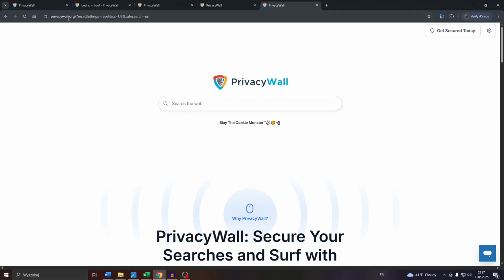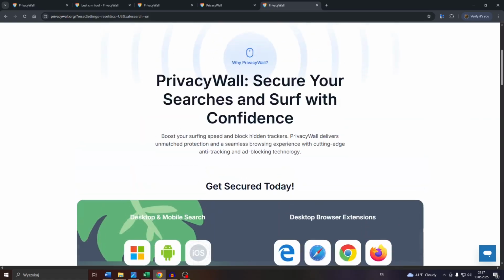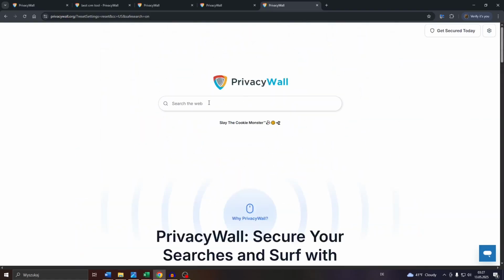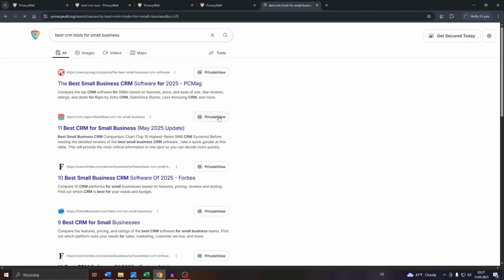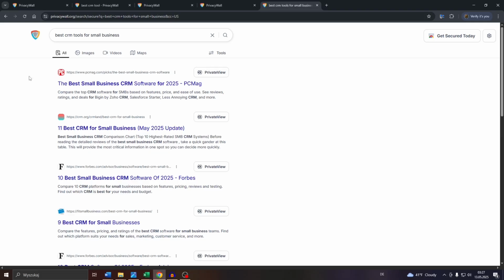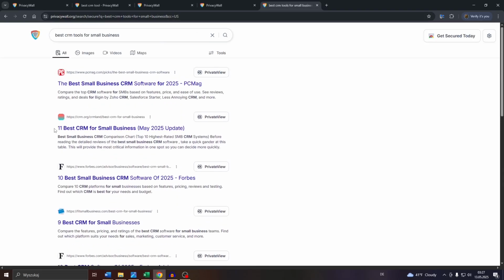How to Enable PrivateView on PrivacyWall | Step by Step PrivacyWall Tutorial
In this tutorial, we show you how to enable PrivateView on PrivacyWall.